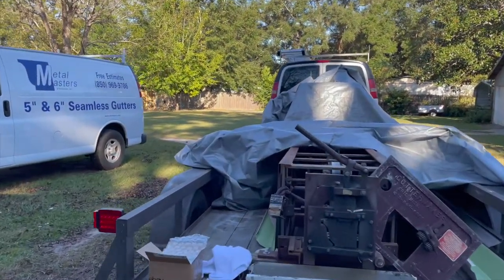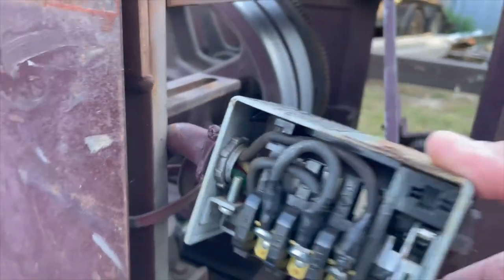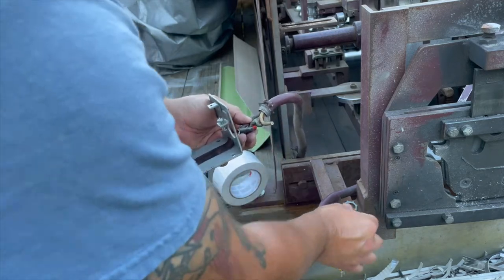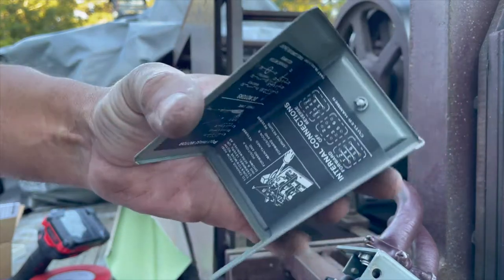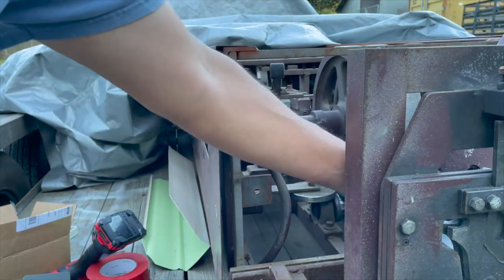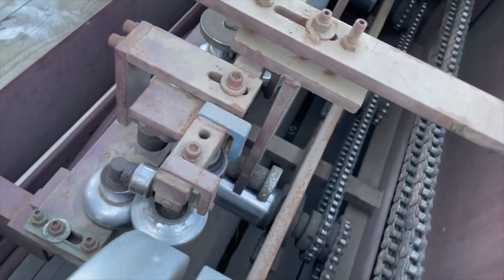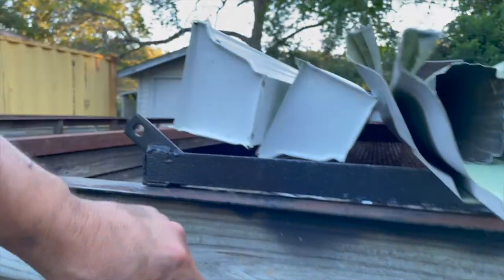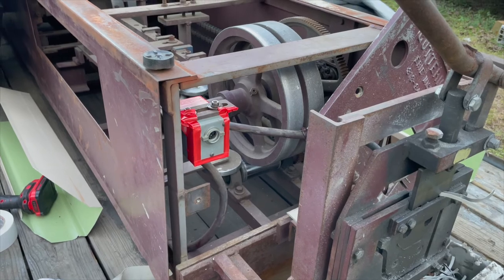Replacing The Forward/Reverse Switch on the 6" Gutter Machine | At The 509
In this video I show you how I swapped out a worn out drum switch on our 6" gutter machine.  I have no experience at doing this so it was a little bit of a challenge.  There may or may not have been a better way of doing this but it all worked out in the end and that's all that counts.